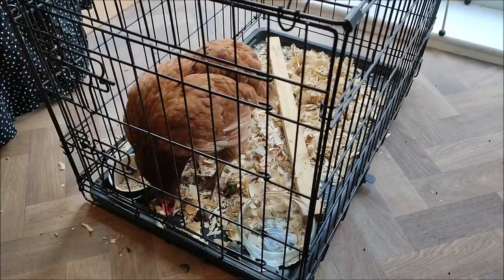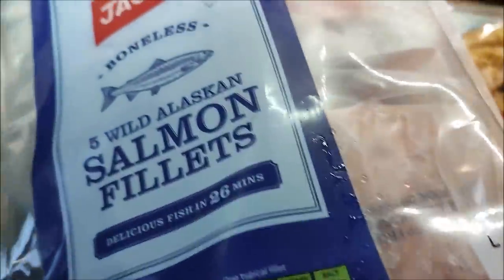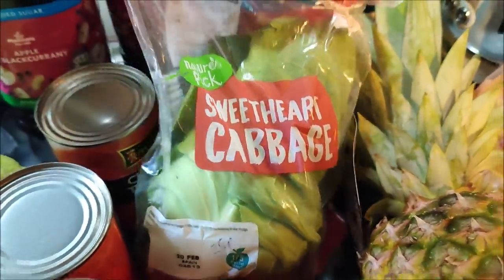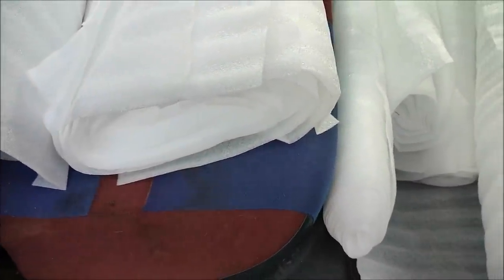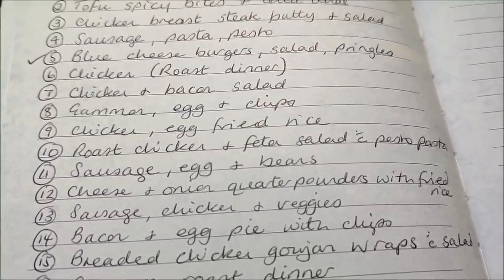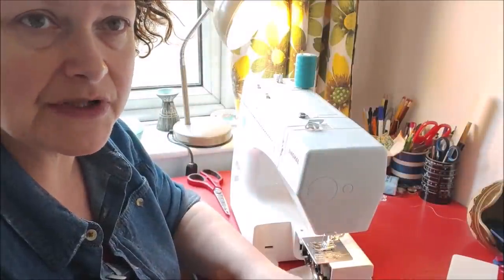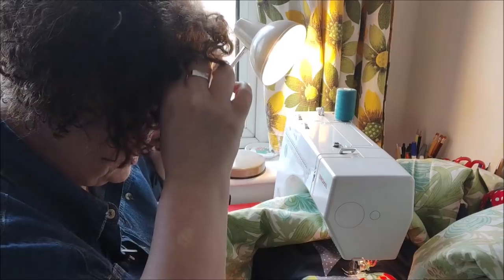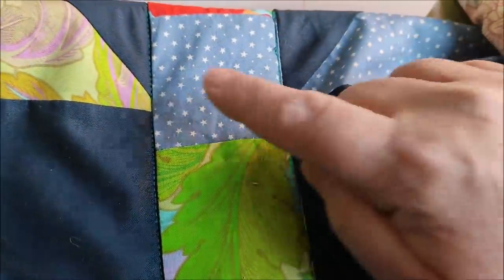Busy Vlog - Budget Grocery Haul & Meal Plan - Dumpster Diving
It's been a busy couple of days.  Here's a patchwork view of what I've been up to, including driving through flood water, dumpster diving, a budget grocery shop and meal planning session, plus an injured chicken.  It's all happening here lol.

We are a family of four, working hard to eat healthily, live frugally, pay off our mortgage early and save/invest for retirement.  We’ve lived below the poverty line for many years and have now got our heads above that line.  Our household income remains well below the national average in the UK but we have paid off all of our debt, including our mortgage.

It’s all hands on deck to save and invest for our retirement and for our children’s futures.  We hope that we can put them in a position where they don’t have to struggle financially, as we have, and that we can break the generational cycle of poverty that we have experienced.

We all have different issues with food, including food sensitivities, so I shop to work around those considerations.

Music
Hop Hop Rock by Steve Adams
Orient by SefChol
and
Disco Knights by Quincas Moreira